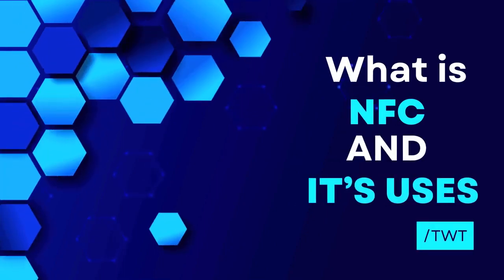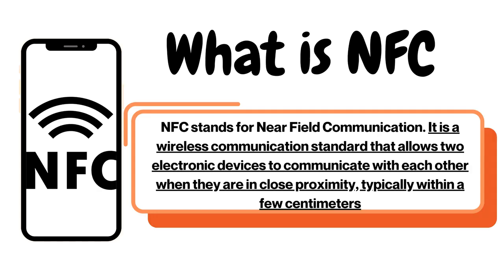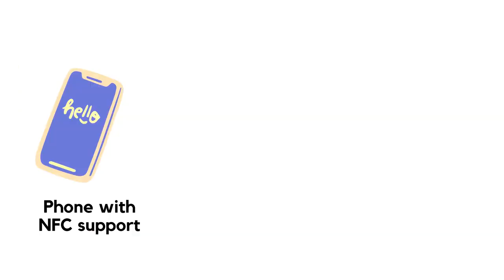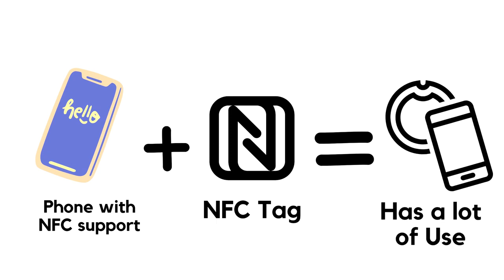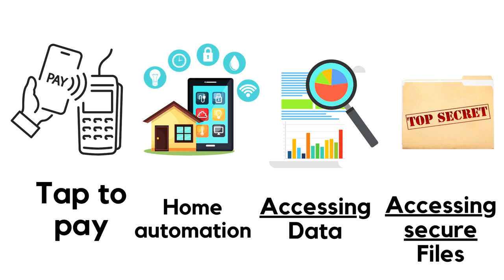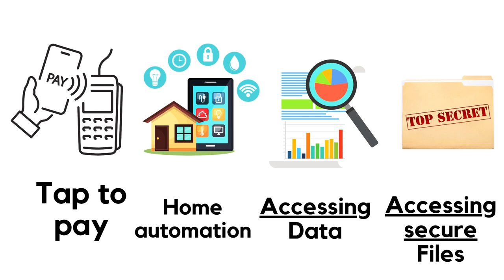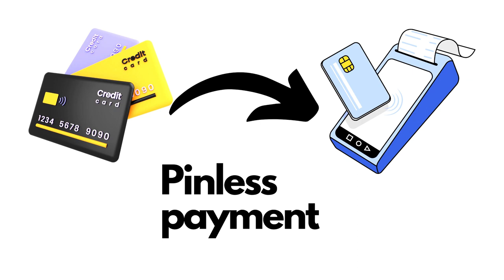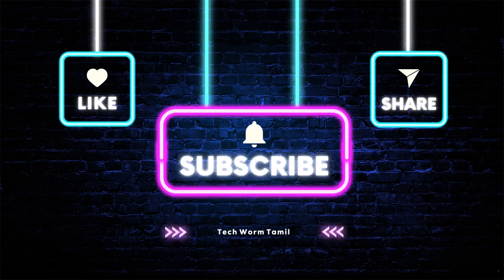What is NFC Its Uses Tech Worm Tamil TWT In Tamil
NFC stands for Near Field Communication. It is a wireless communication technology that allows devices to exchange data over short distances12. NFC is based on RFID technology and operates on the principle of inductive coupling1. The technology is used in various applications such as mobile payments, contactless ticketing, and data transfer1. NFC-enabled devices can be used to read and write to NFC tags, which are small chips that can be embedded in everyday objects

learn with Tech !!